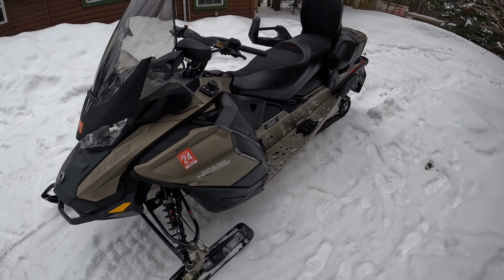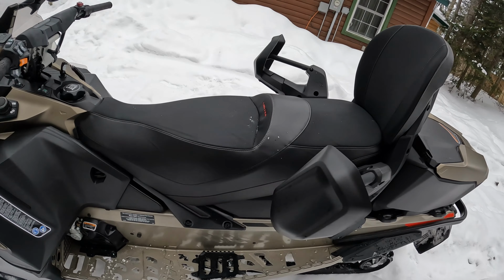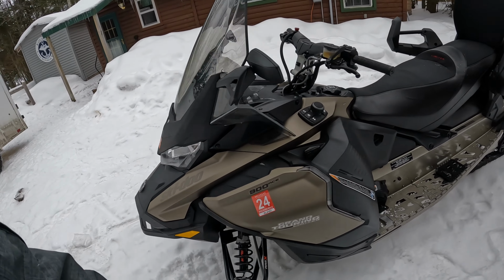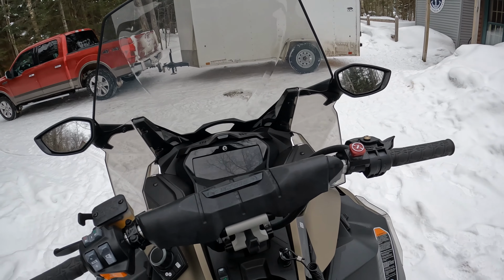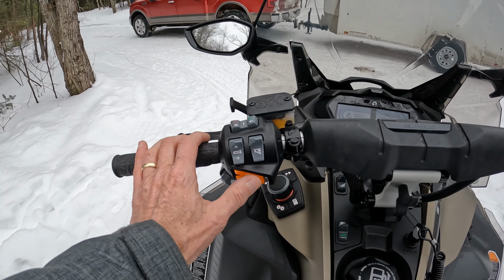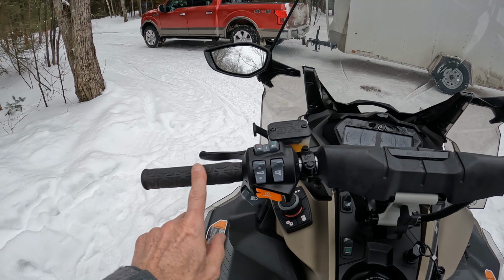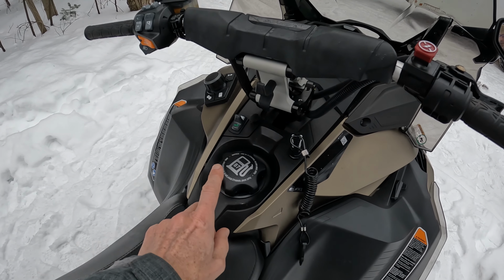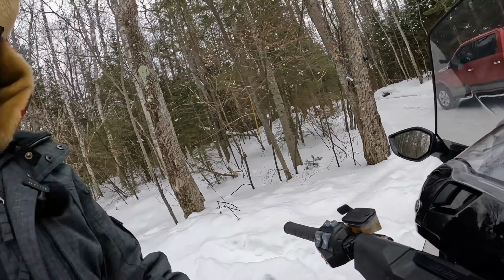Snowmobiling for Beginners with the 2022 Skidoo Grand Touring Limited (our Slo-Mobile)!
New to snowmobiling?  Well so am I!  UpNorthGuy goes through the basic operation of a snowmobile and an overview of the 2022 Skidoo Grand Touring Limited for beginners to the sport.   Video shows how to start, stop, operate, & functional features of this snowmobile as well as basic safety information.   Then come along for the ride and see some sights on the beautiful trails in the Upper Peninsula of Michigan (Chippewa County)!